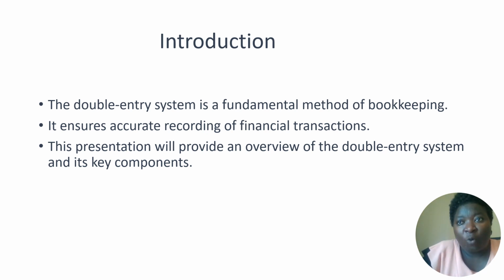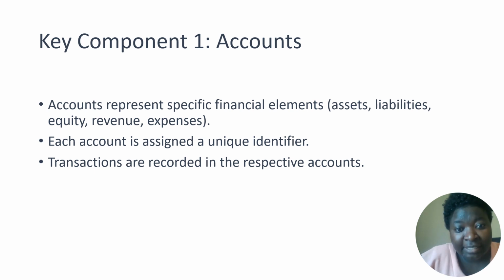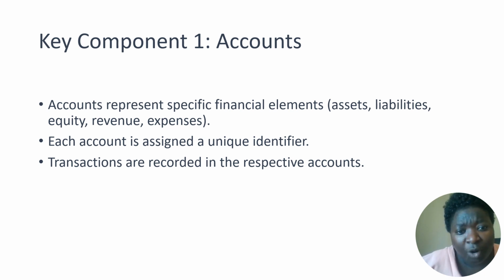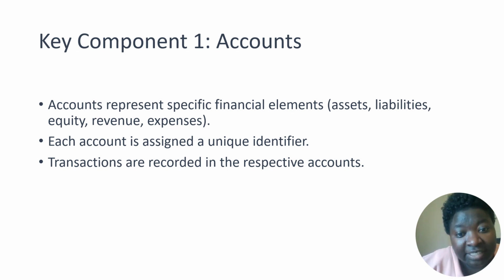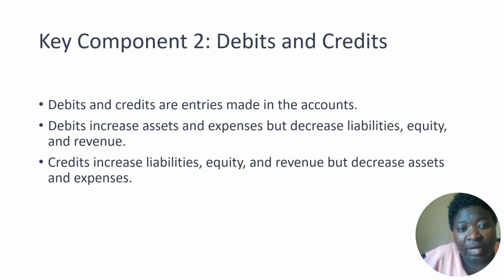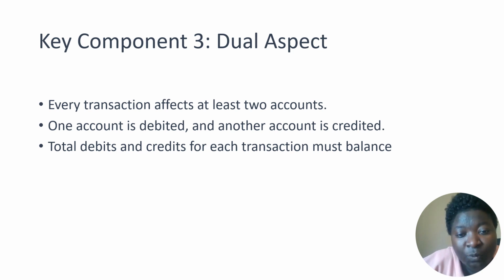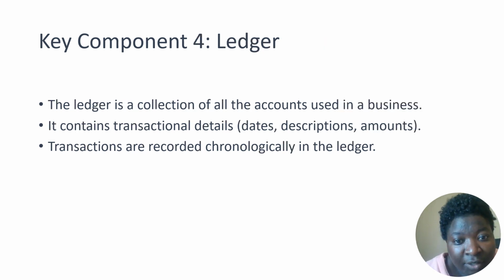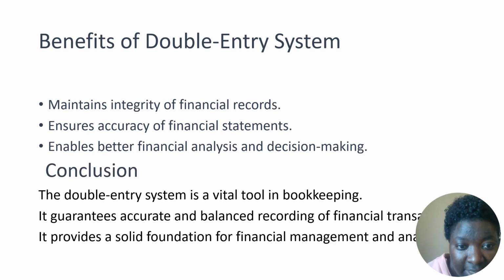The Double Entry System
The double-entry system is a method of bookkeeping that ensures accurate recording of financial transactions. It is based on the principle that every transaction has two aspects: a debit and a credit.

In the double-entry system, each transaction is recorded in at least two accounts, one being debited and the other being credited. The debits and credits must always balance, meaning that the total debits must equal the total credits.

Here are the key components of the double-entry system:

Accounts: Each account represents a specific financial element, such as assets, liabilities, equity, revenue, or expenses.

Debits and Credits: Debits and credits are entries made in the accounts to record the flow of value. Debits increase assets and expenses but decrease liabilities, equity, and revenue. Credits increase liabilities, equity, and revenue but decrease assets and expenses.

Dual Aspect: Every transaction affects at least two accounts, with one account being debited and another being credited. The total debits and credits for each transaction must be equal.

Ledger: The ledger is a collection of all the accounts used in a business. It contains the transactional details, including dates, descriptions, and amounts.

Trial Balance: A trial balance is a statement that lists all the accounts and their balances to ensure that the debits and credits are in balance. If the debits and credits match, the trial balance is considered balanced.

The double-entry system provides a systematic approach to record and analyze financial transactions accurately. It helps maintain the integrity of financial records, ensures the accuracy of financial statements, and enables better financial analysis and decision-making.